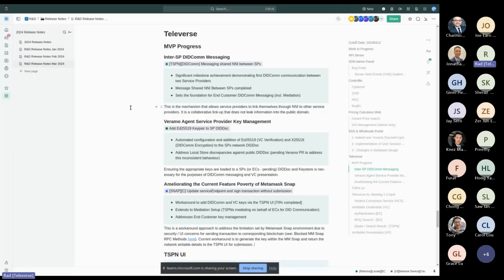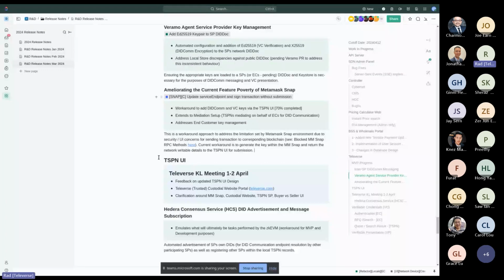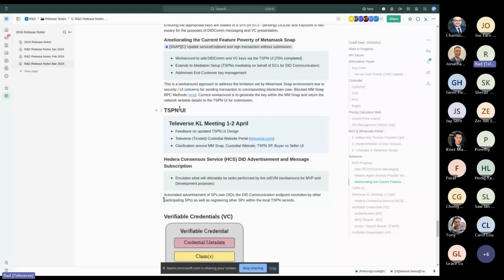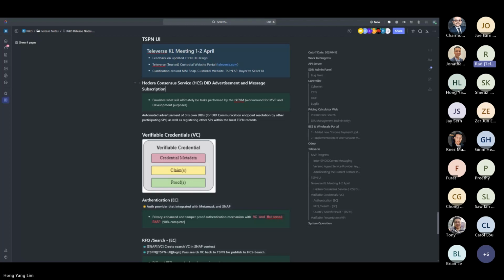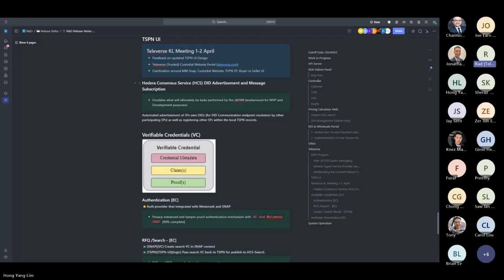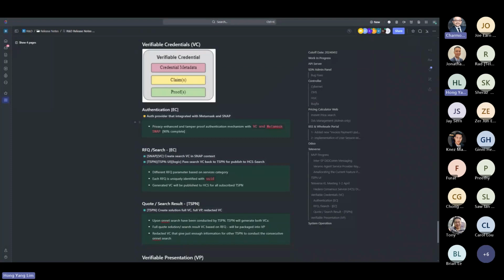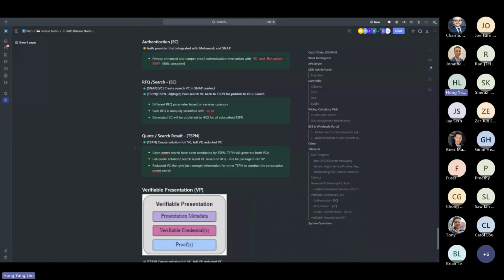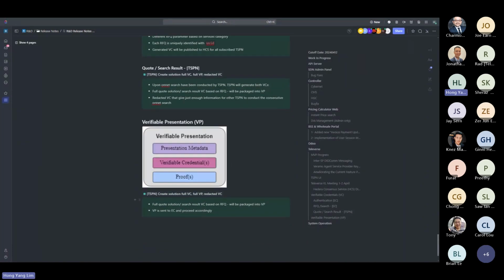Televerse DAO Release Notes Meeting for March